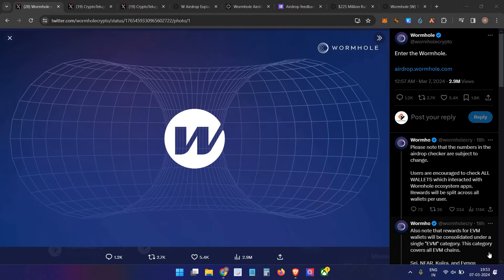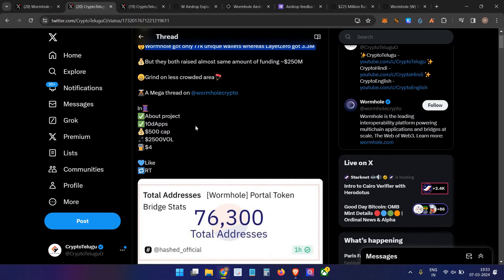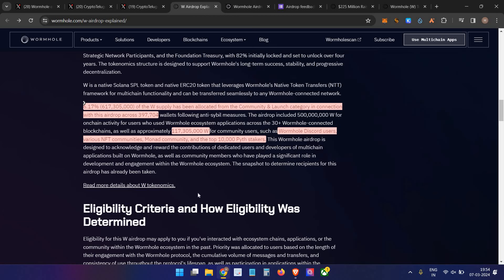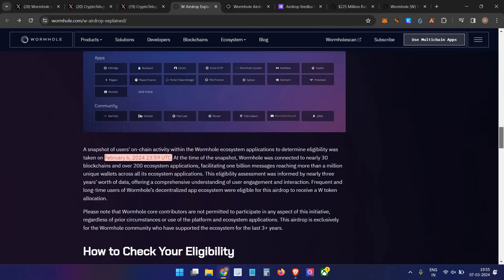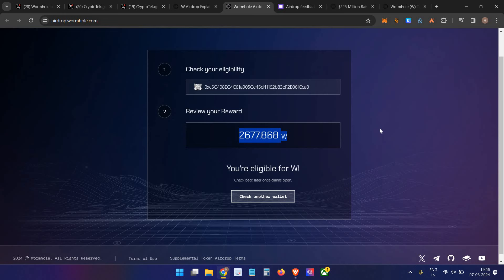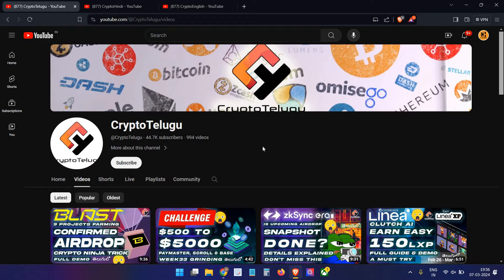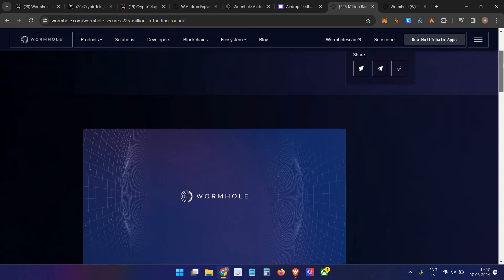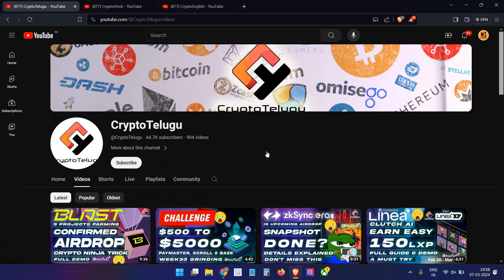Claim Wormhole $W Airdrop 🎁 $2000 Free Airdrop - Telugu